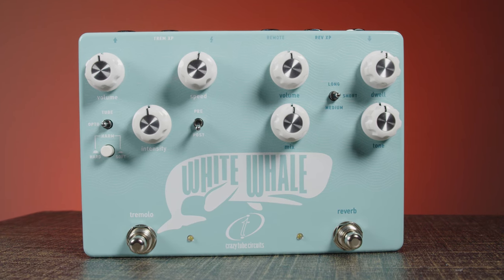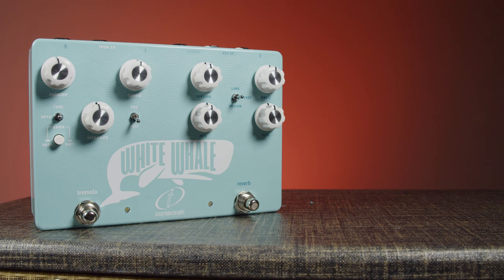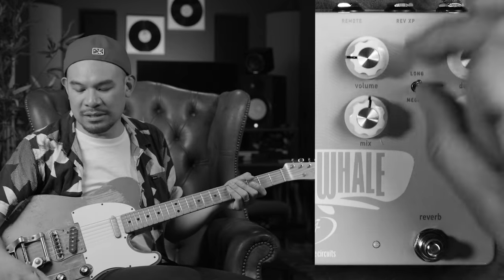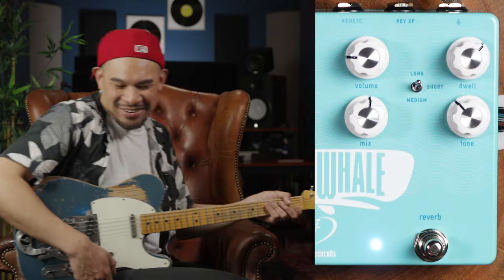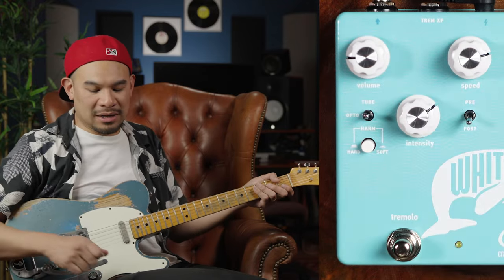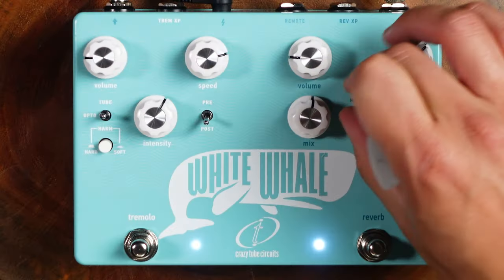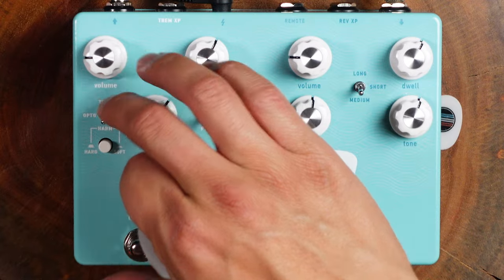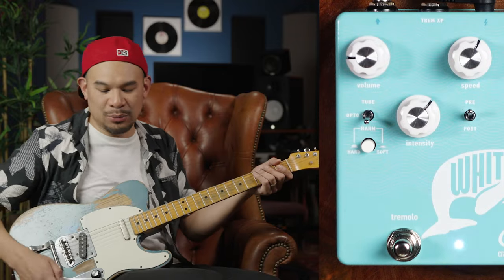Surf's Up!!! | Crazy Tube Circuits White Whale v2 Spring-Driven Reverb and Tremolo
CHAPTERS
0:00 Intro Song
1:07 Meet The NEW White Whale
2:12 Let's Get Started
3:34 Long Reverb
4:46 Long Reverb - Optical Tremolo
6:24 Medium Reverb - Tube Style Tremolo
7:56 Short Reverb - Harmonic Tremolo
9:24 Let's Get Crazy
11:34 Goodbye

🤘BIG THANKS TO:
Jared
Chris
Thorsten W.
Cris S.
Nate
Danny T.
JAM Pedals
Flo K.
Jeffrey J.
Ricardo H.
Filippo M.
Scott H.
Jim G.
Lawrence J.
Larry D.
Craig S.
Rachel B.
Greg S.
Brent B.
Chaz E.
Jayce. B
Gary S. D
The Dan
Gordon W.
Gaetano C.
Ingo H.
David S.
John R.
David N.
Long
Samuel C.
Justin P.
Dany D.
Jason S.
Jacob
Jeffrey R K
Louie F.
John B.
Lukas F.
Greg M.
Cody M.
Larry B
Neal L.
Nels H.
Jarett M.
Harold S.
Julien K.
Noureddine W.
Matthew R.